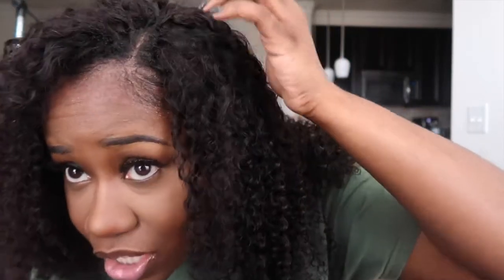NO LEAVE OUT! KINKY CURLY V-PART WIG ! | CROCHET METHOD! | UNice Hair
Hair information:
Inch：18 inches
Density:150% density